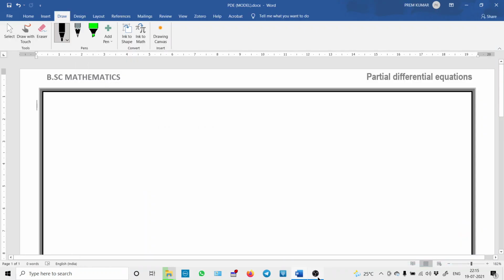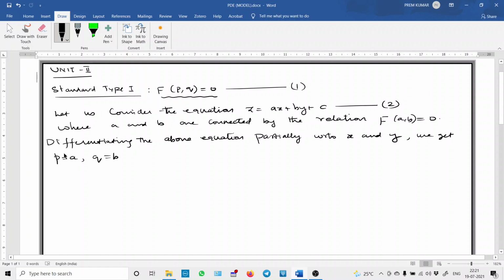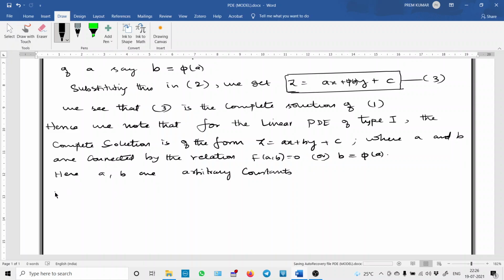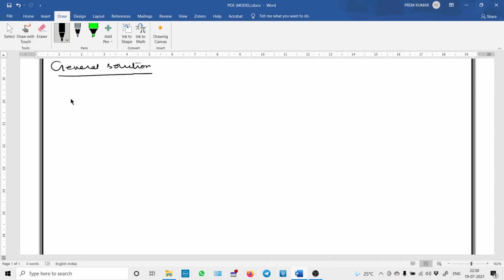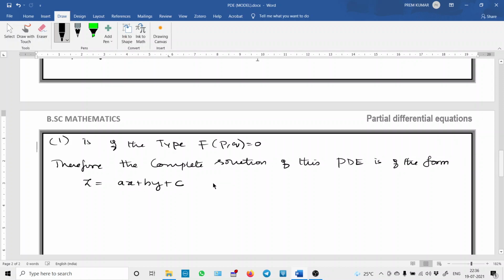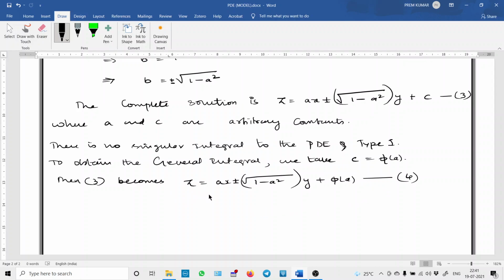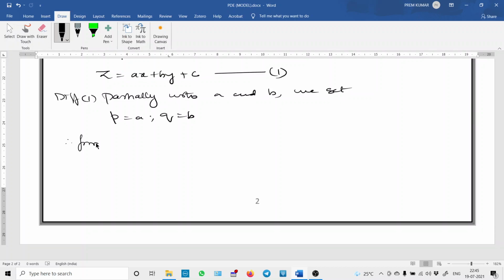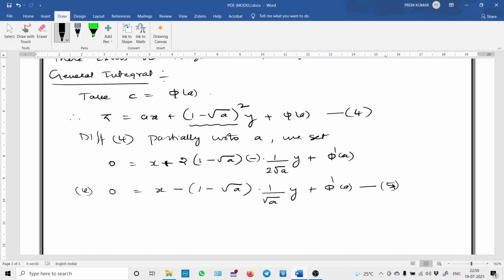STANDARD TYPE I PDE